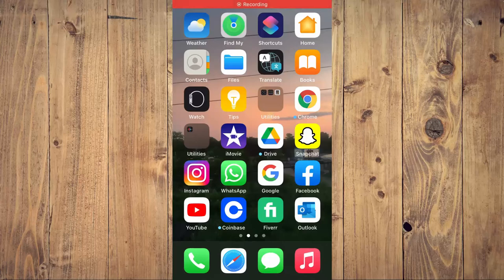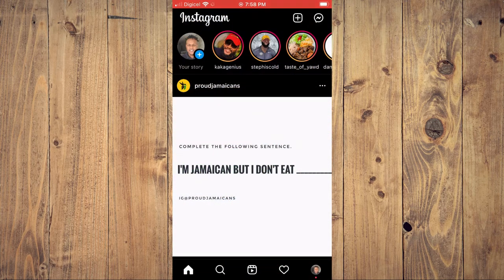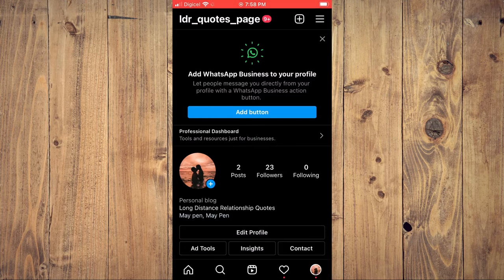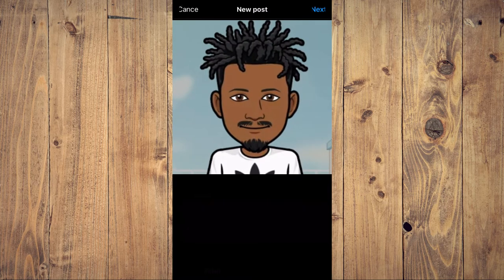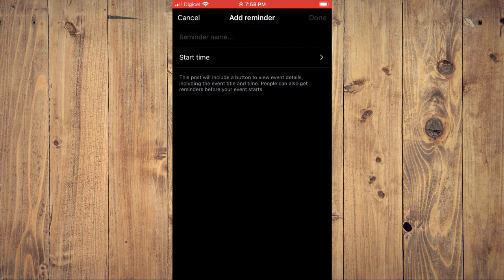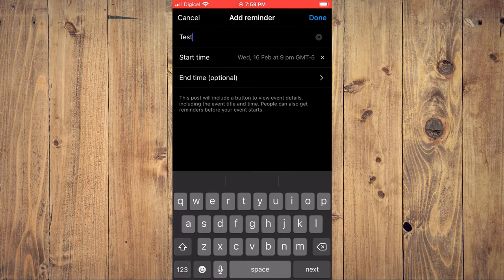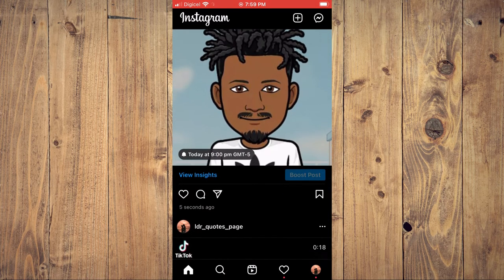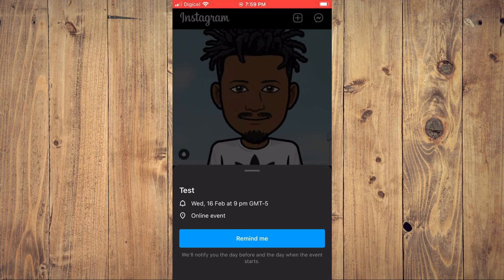how to add reminder in instagram post,how to set a reminder on instagram post